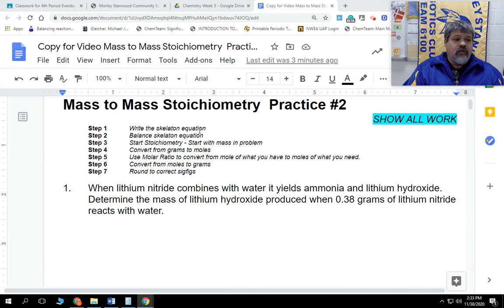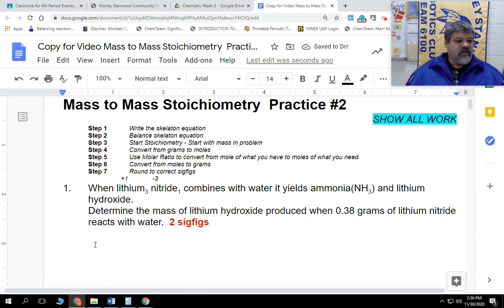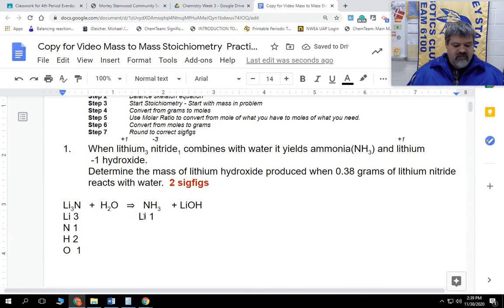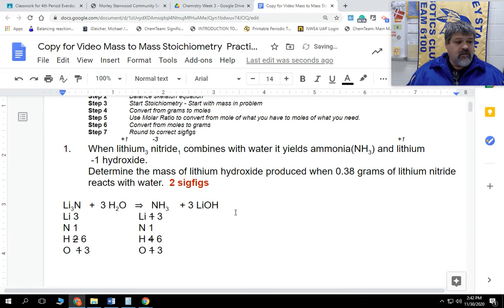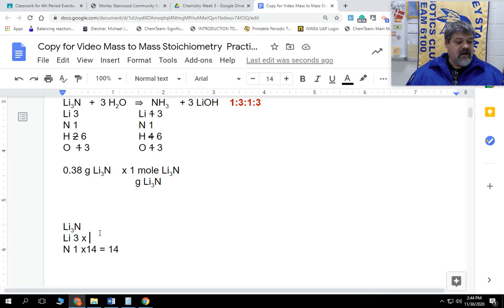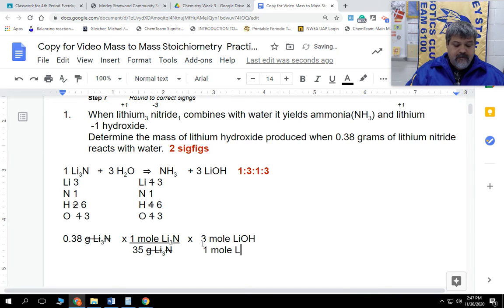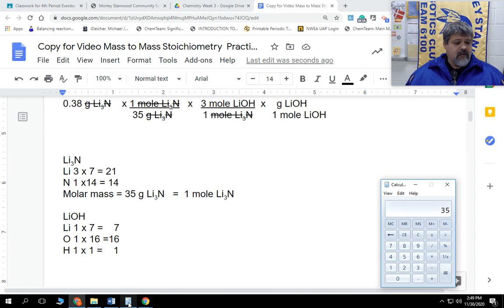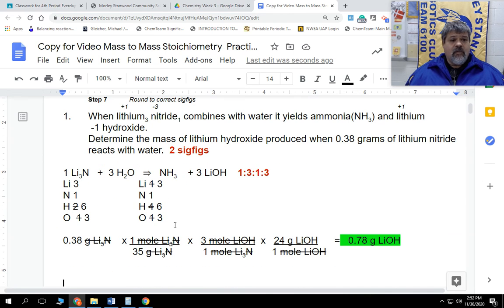Stoichiometry Practice #2 Problem #1